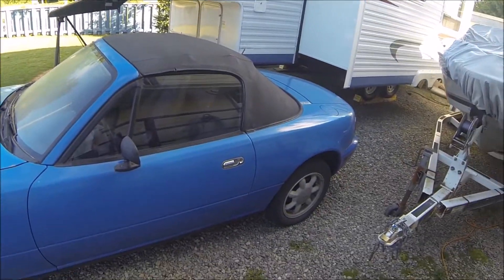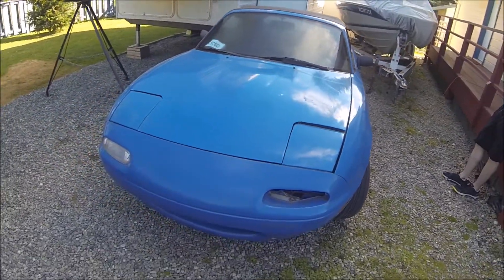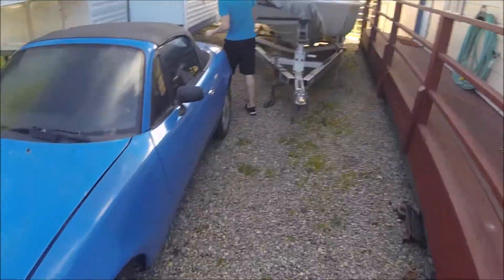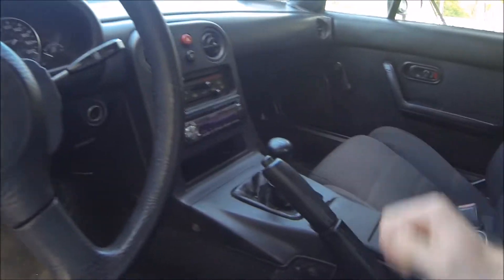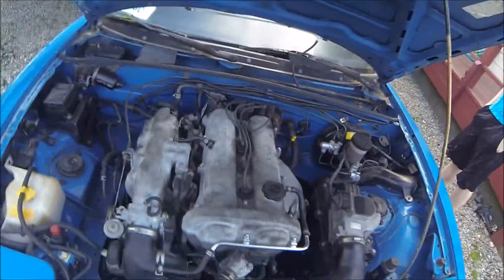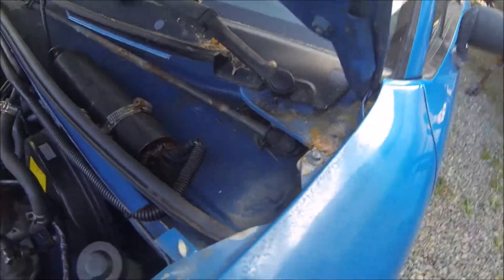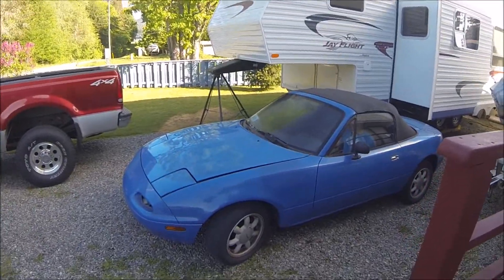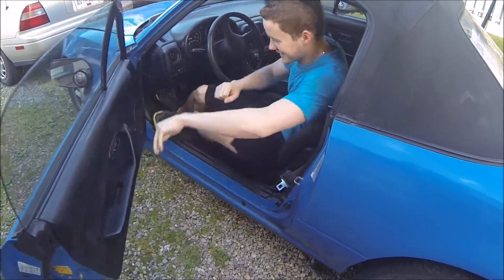New Project! A 1990 MIATA.... WHAT - Walk Around - Part 1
So i had been looking around for a while with my friend looking for a project car/drift car to build, and finally this one popped up so we had to jump on it! Leave a comment saying how gay we are for buying a miata, but seriously they're really fun to drive, its really strange!